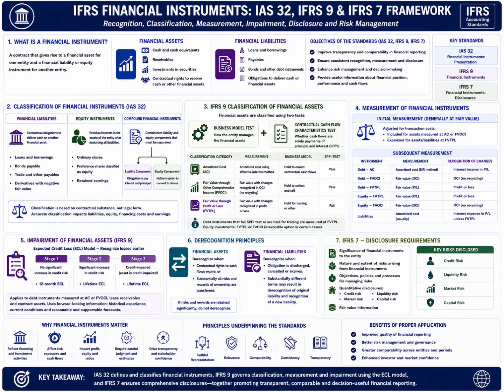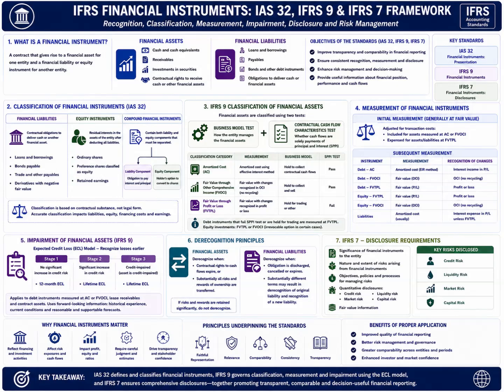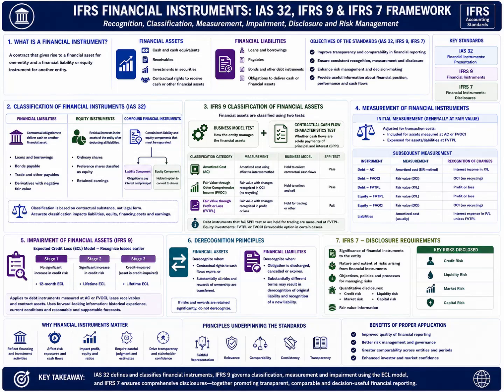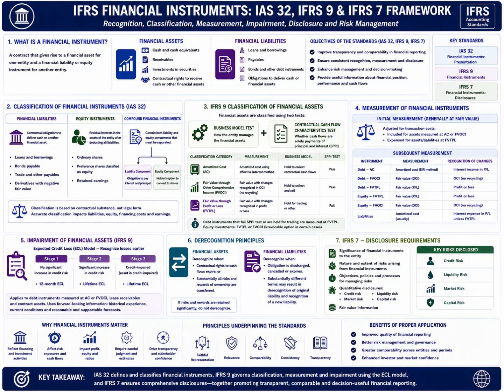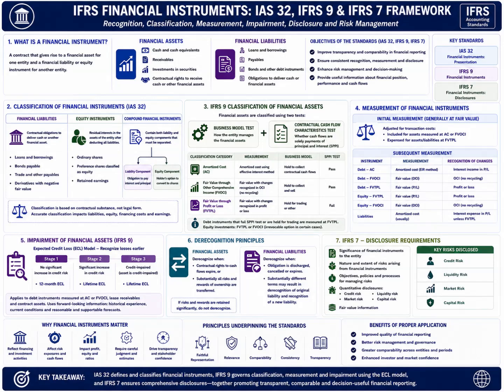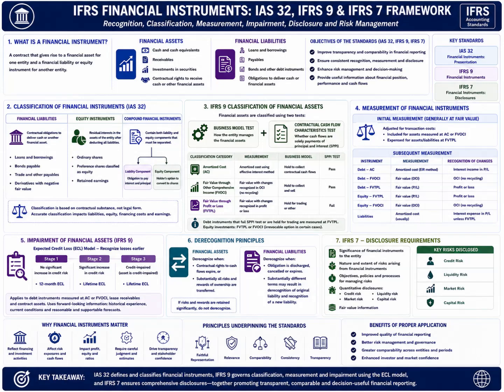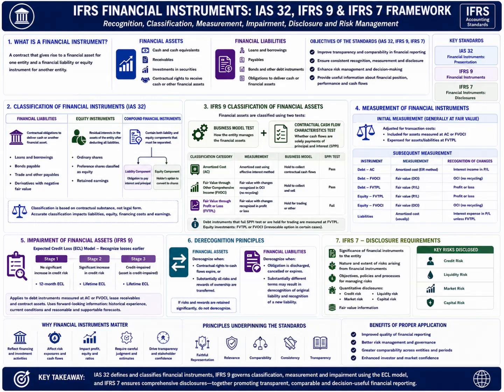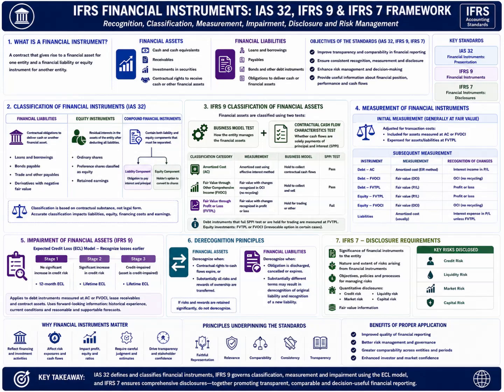DipFRS IAS 32, IFRS 9 measuring, disclosing, and managing financial instruments